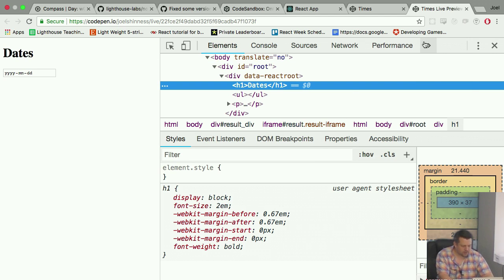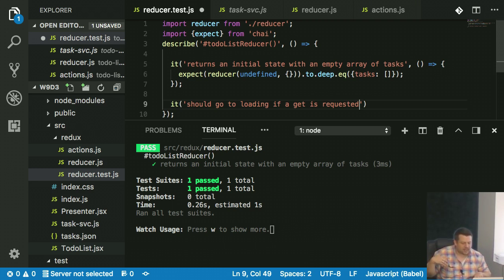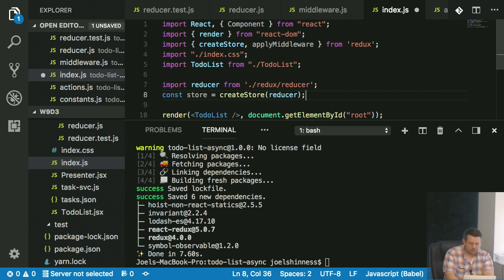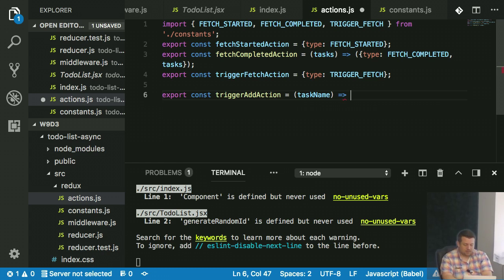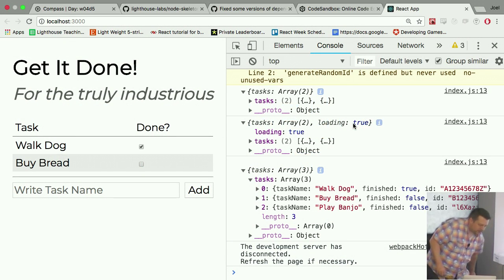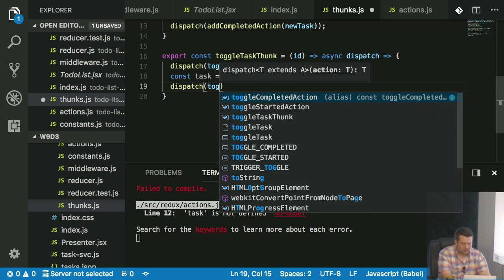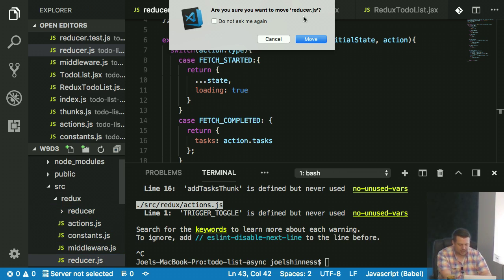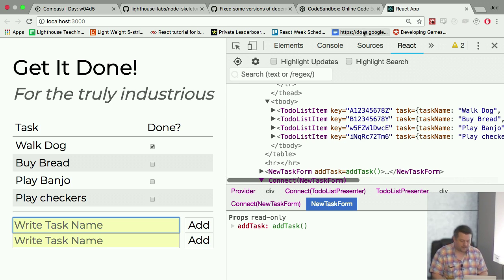Joel - w09d3 - Redux Pt. 2